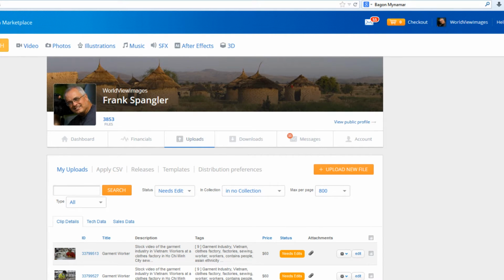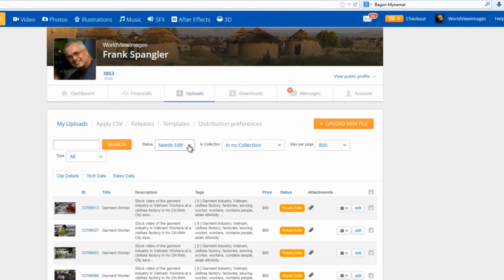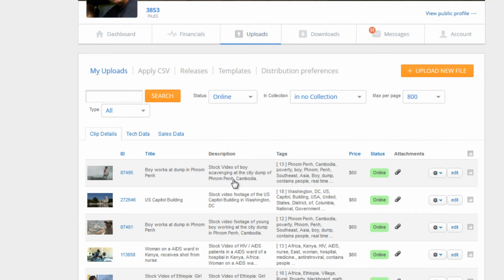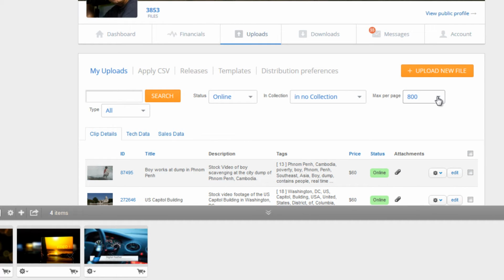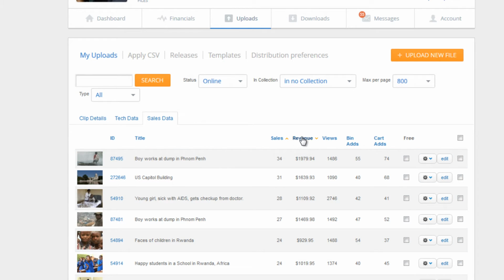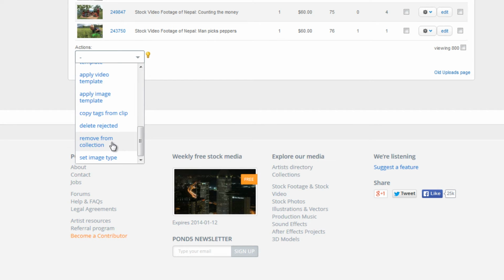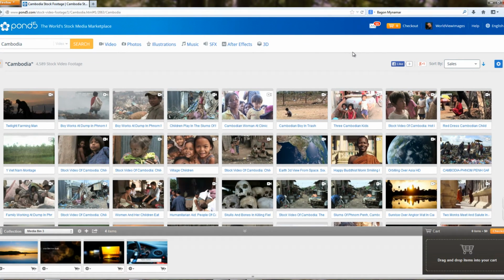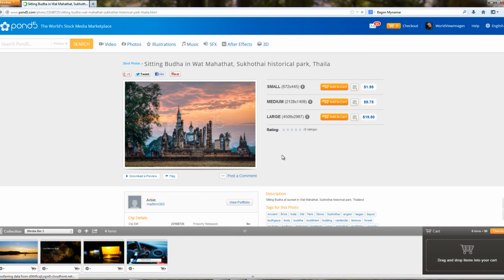Making Money with Your Video Footage - Step 9: Working with the Pond5 Website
A discussion of the various tools of the Pond5 website.  How to change your pricing, how to review your tech and sales data, and other general info about Pond5, that can act as an orientation to the Pond5 community.